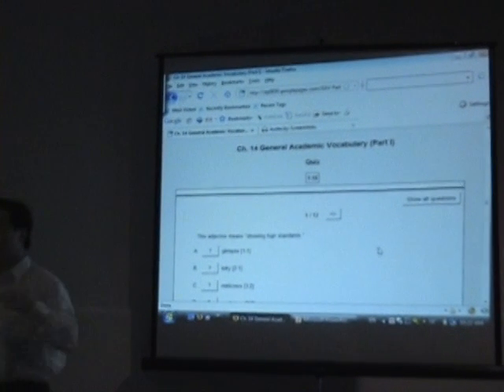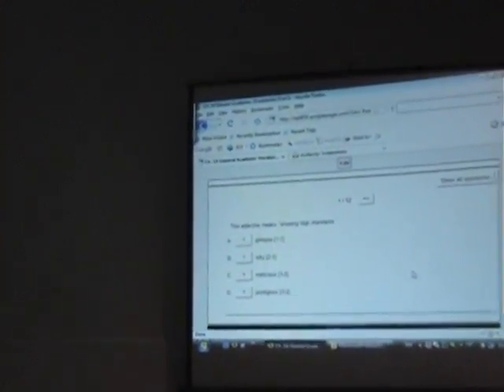Cyberspacing the ESL Classroom, Part 4/4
The use of the internet has become an important and integral part of language teaching and learning, both in and outside of the ESL classroom. This presentation shows how to create and design a free and user-friendly website, using Google Sites, to support and enhance the ESL classroom. Presented by Joseph J. Lee and Colin Large.